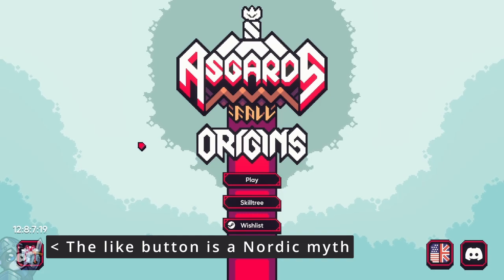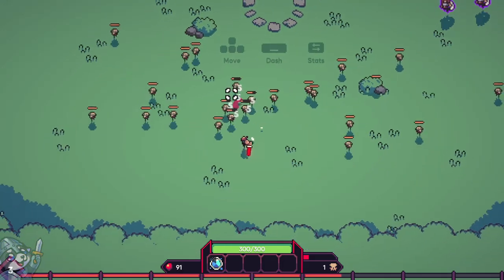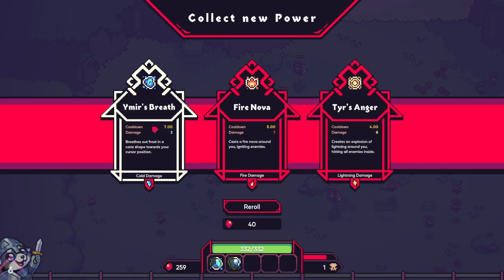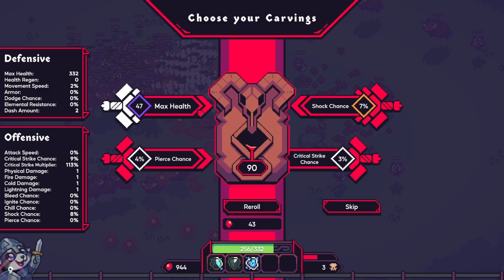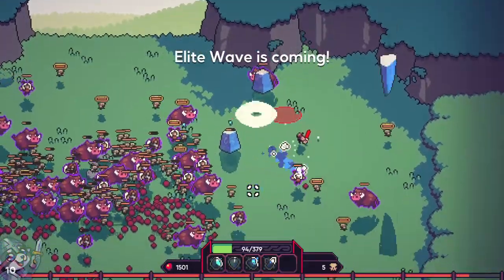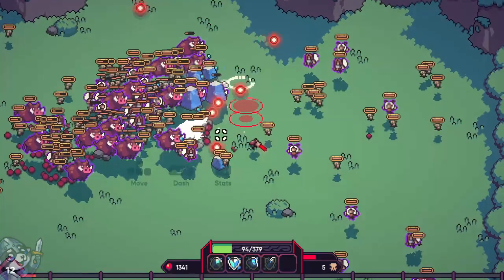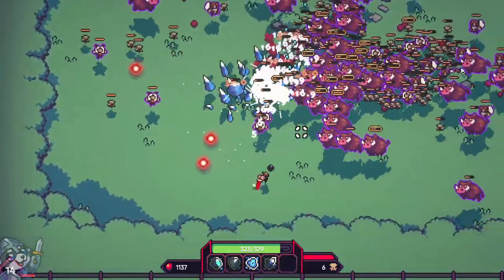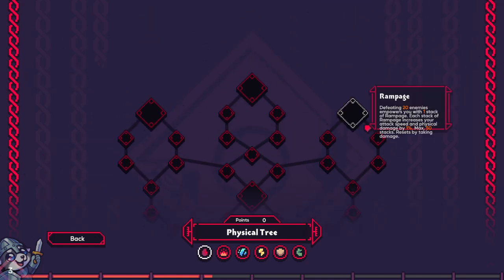Nordic Vampire Survivors - Asgard's Fall: Origins (Demo is Free)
Whats not to like when you give me nordic aesthetic gameplay!
Embark on an epic saga in Asgard's Fall, a Norse Survivors-like Roguelite.